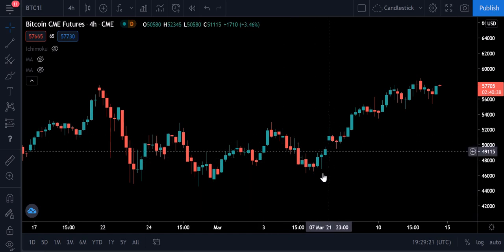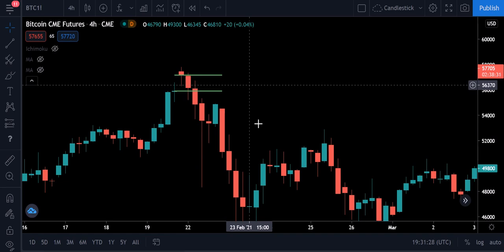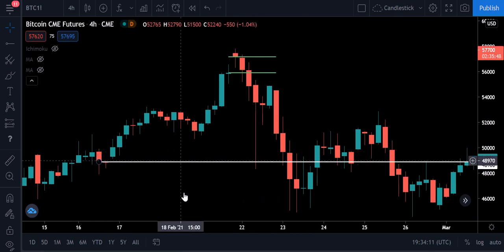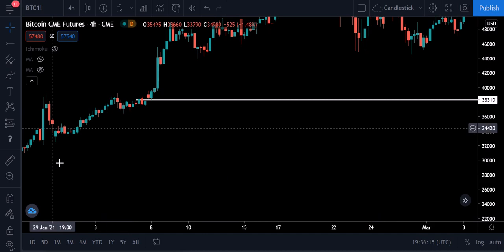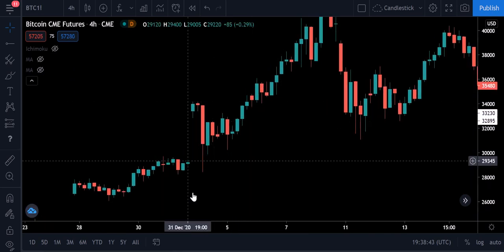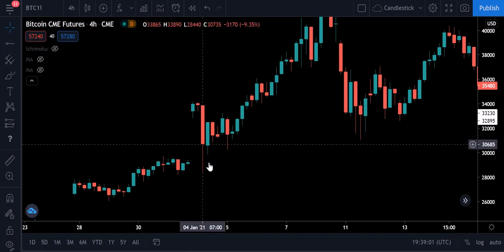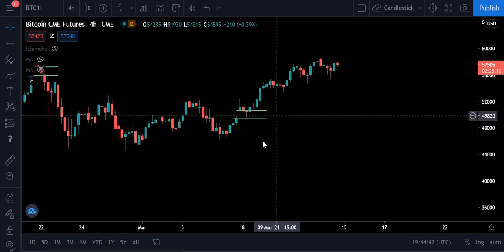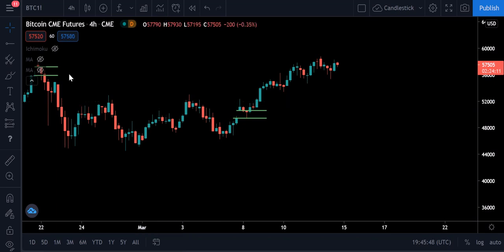How to Identify CME Gaps for Bitcoin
How to spot CME gaps. They are useful in trading and can help you start your week off with a profitable trade.